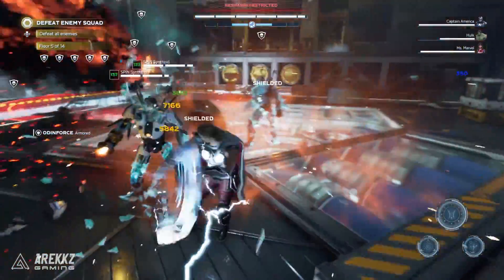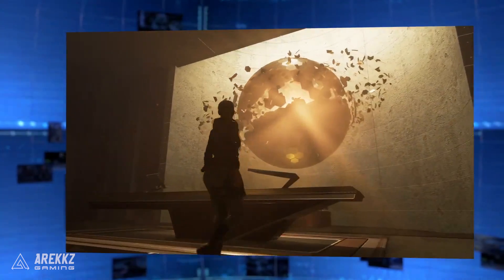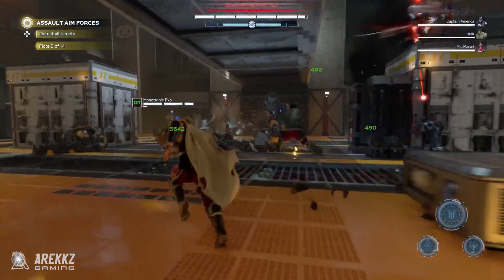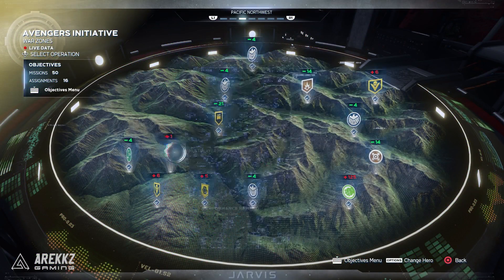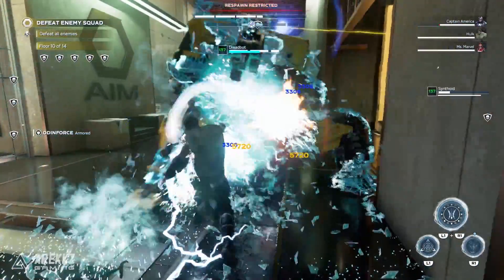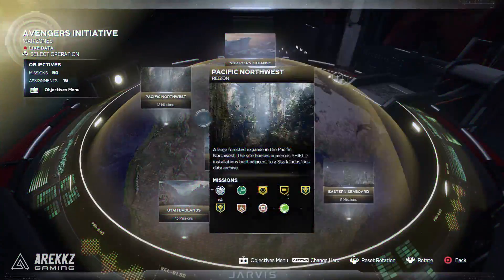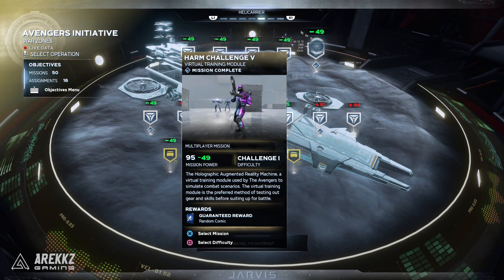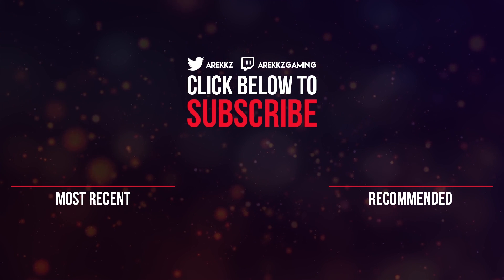Marvel's Avengers | How to Get to Max 150 Power Level & Level Up Fast!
Here's a quick guide on how to get to max gear score in Marvel's Avengers as well as how to level up fast.